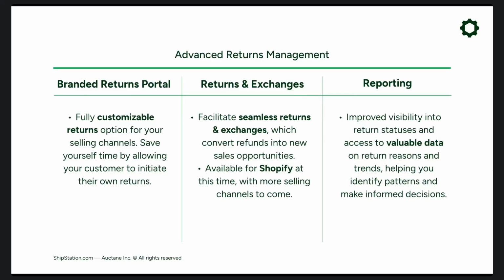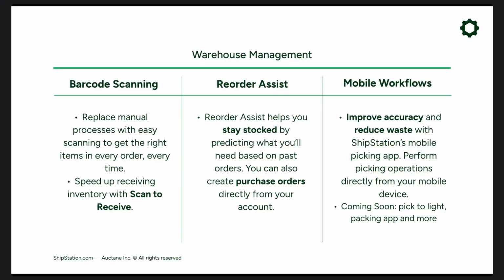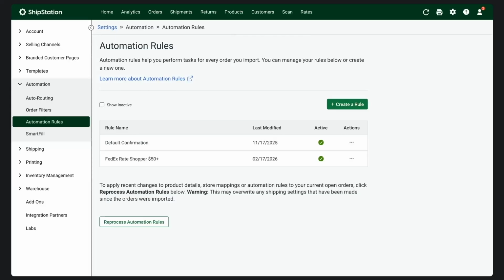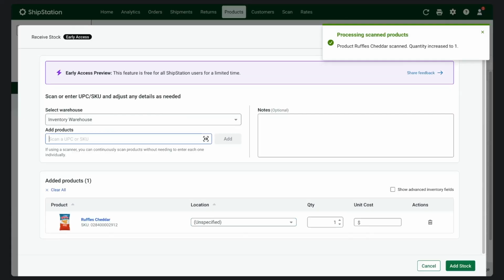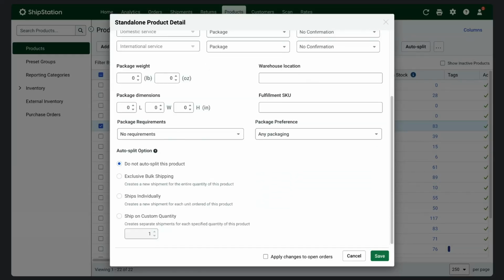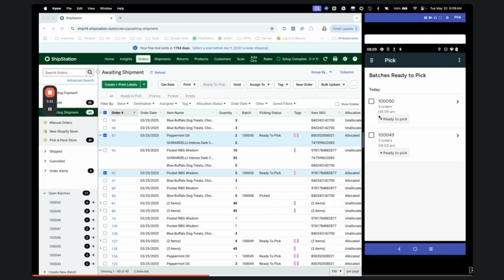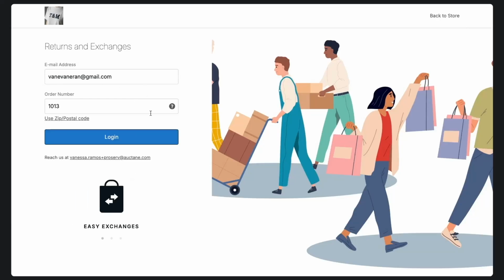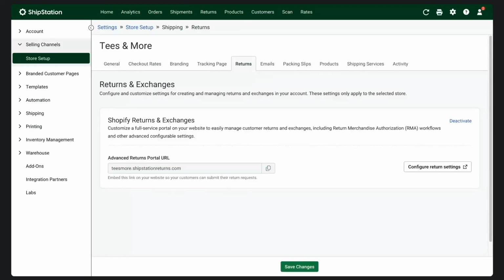Explore the Premium Plan Features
The Premium plan continues to offer robust shipping and fulfillment tools for your needs along with powerful features, including:
* Advanced Returns Management
* Enhanced Order Management
* Enhanced Inventory and Warehouse Management
* Analytics and much more

Make the most out of your new subscription plan with advanced capabilities that help you scale.